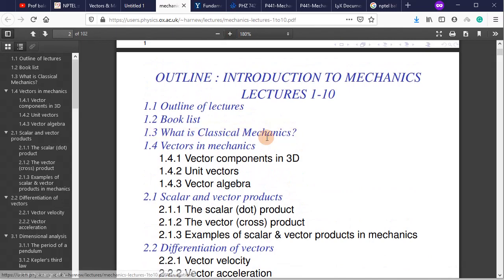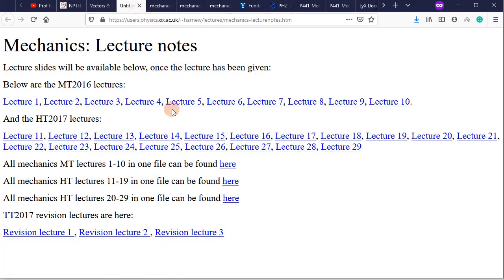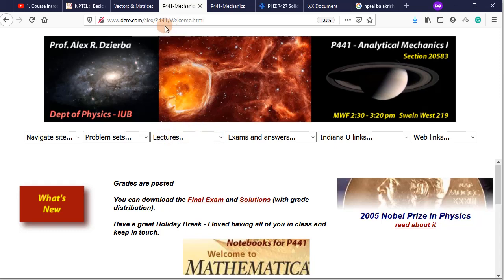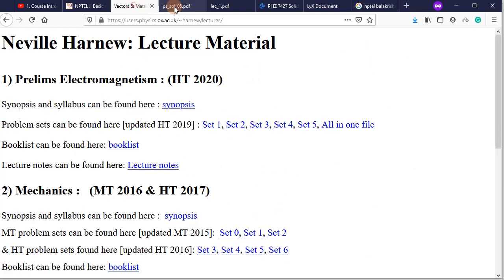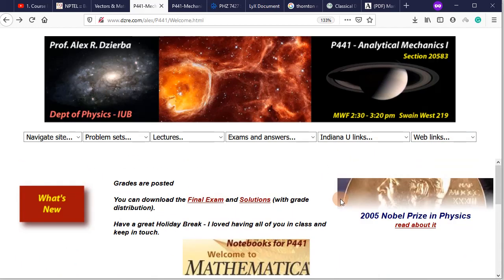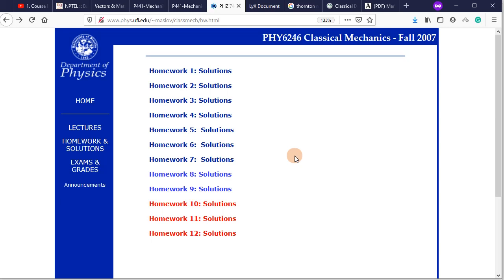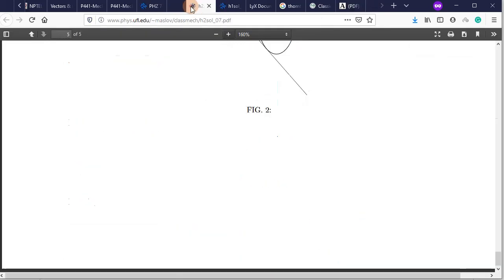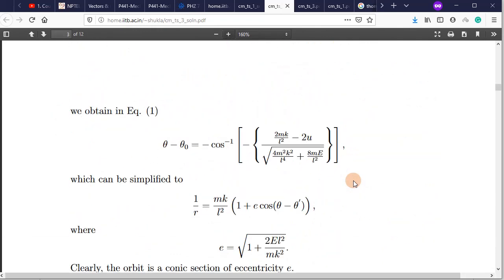How to study Classical Mechanics with resources form internet by Jahiruddin Sir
Here I described whatever resources are available for classical mechanics on the internet including youtube videos, notes, assignments, etc. Will be helpful for CSIR NET, IIT JAM, GATE, JEST aspirants of physics, or physical science.